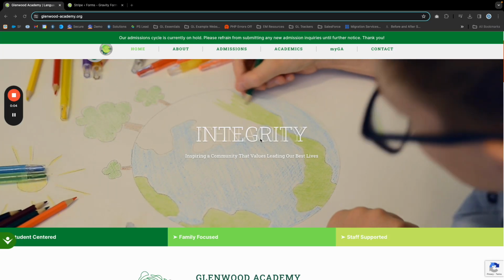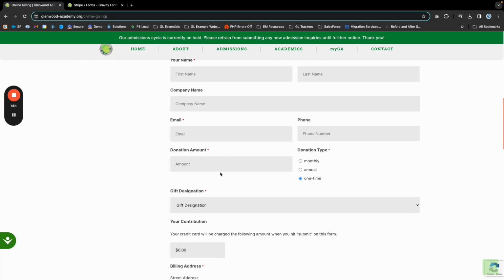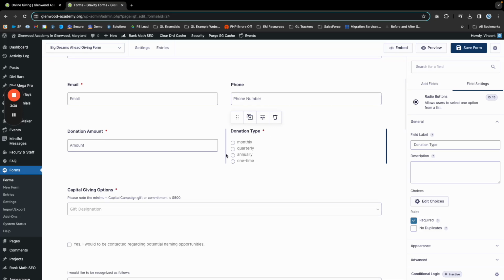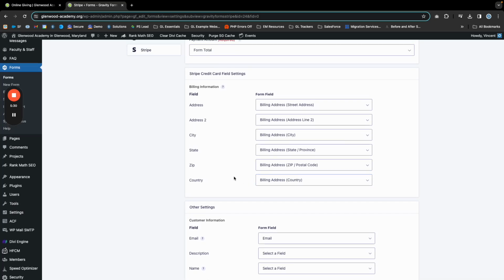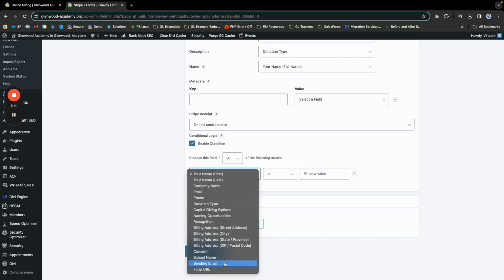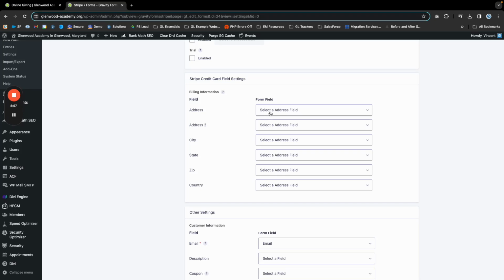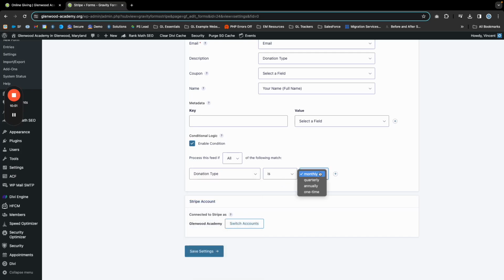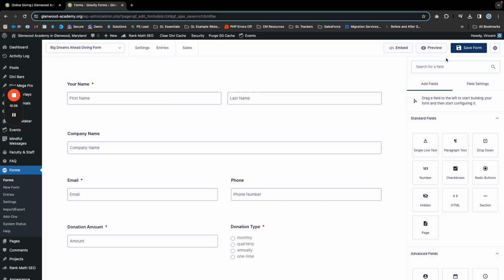How to Set Up Payment Feeds for Payment and Donation Forms on Your Website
In this tutorial, we will guide you through the step-by-step process of setting up a payment feed for a form that collects payments. We will cover the importance of payment feeds, how to set them up for one-time and recurring payments, and the necessary form fields.

0:00 Introduction
4:00 Setting up One-Time Payment Feed
6:56 Setting up Subscription Payment Feed
9:04 Mapping Fields for Subscription Payment Feed
10:56 Setting up Annual Payment Feed